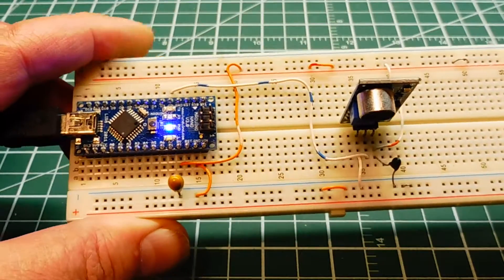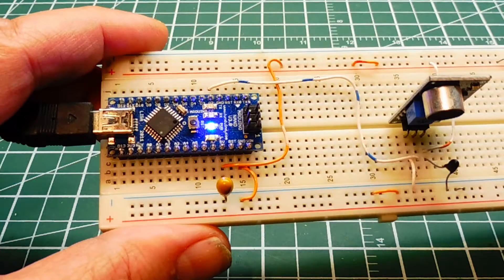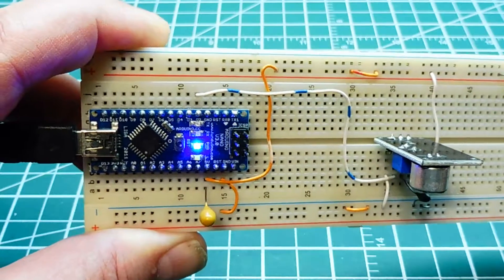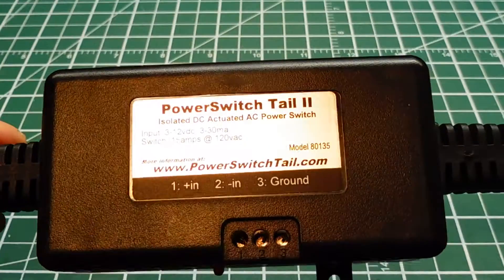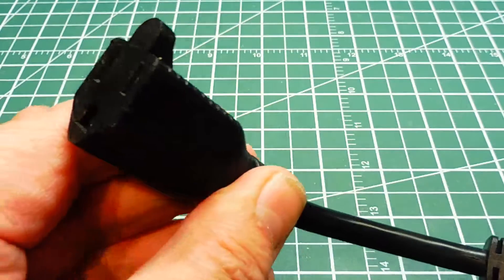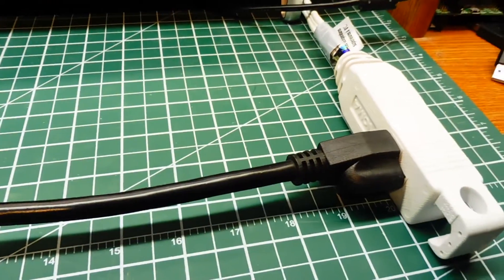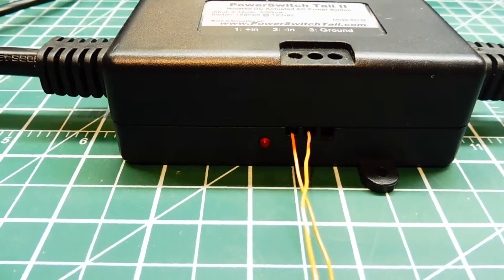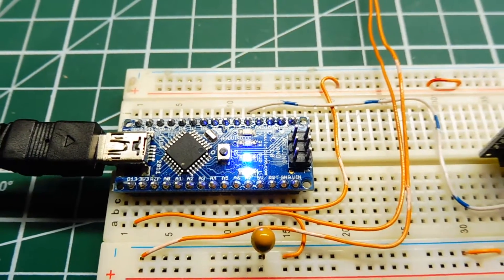How to build a Clap Switch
This video will show you how to use sound for remote device activation.
A clap switch circuit and a simple interface solution for the Nano or UNO to drive 120VAC loads will be shown.